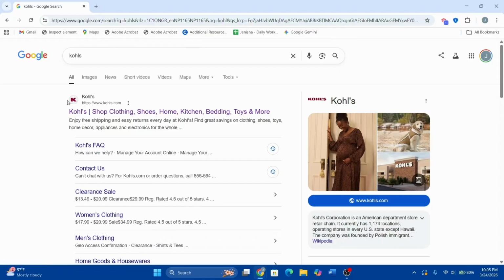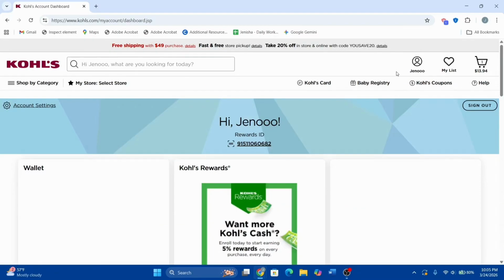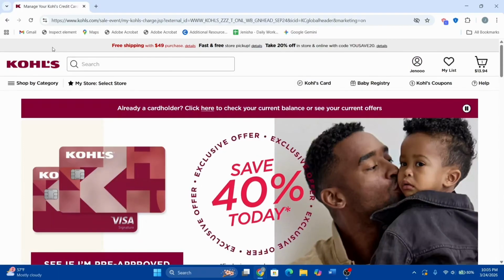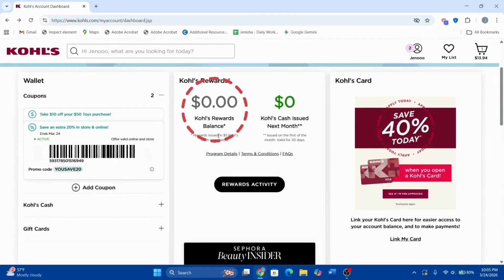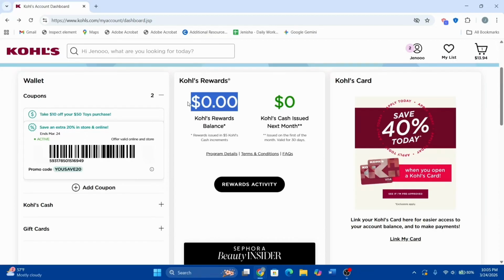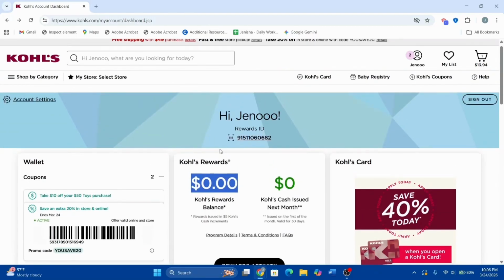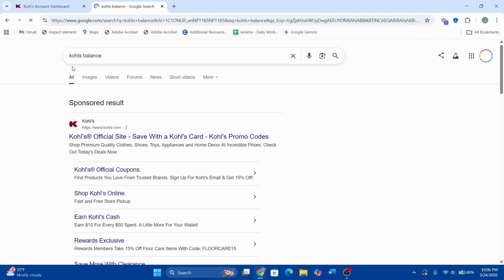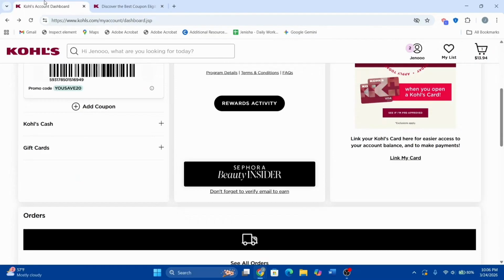How to Check Your Kohl’s Cash Balance Online ?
Welcome to our step-by-step guide on "How to Check Your Kohl’s Cash Balance Online ?"! If you're wondering how to check your Kohl’s Cash balance, track your rewards, or see how much Kohl’s Cash you have left, this video is for you. We’ll show you how to check Kohl’s Cash balance online, access your Kohl’s Wallet, and view your available rewards quickly. Whether you're using a PC, laptop, or mobile device, these simple steps will help you check your Kohl’s Cash balance easily and never miss your savings before it expires.

In this video, we will show:
How to check Kohl’s Cash balance online
How to view Kohl’s Cash in your account
How to check Kohl’s Cash in Kohl’s Wallet
Steps to check Kohl’s Cash balance on mobile and PC
How to find Kohl’s Cash balance and expiration date